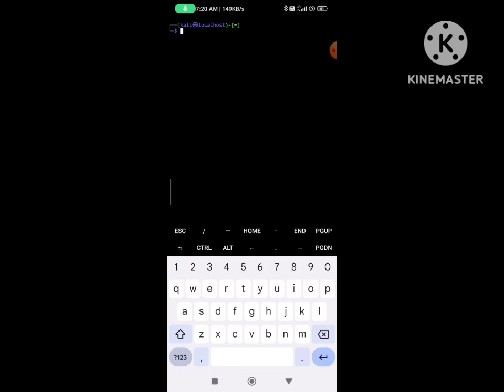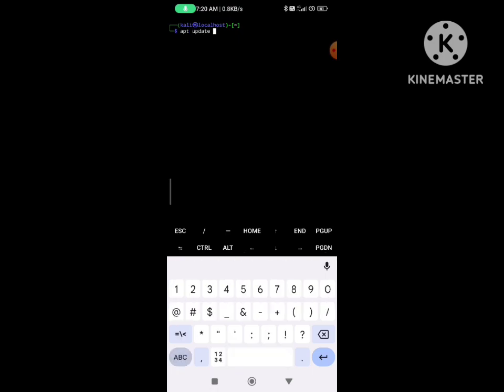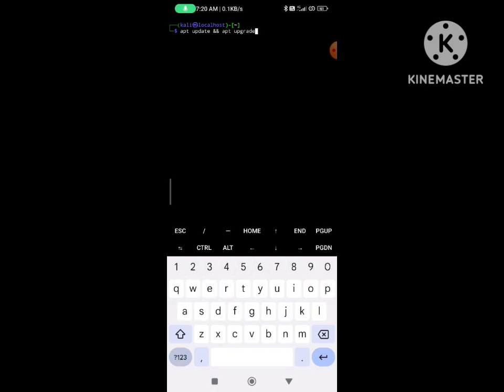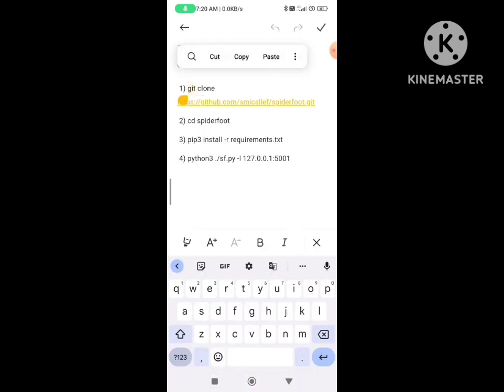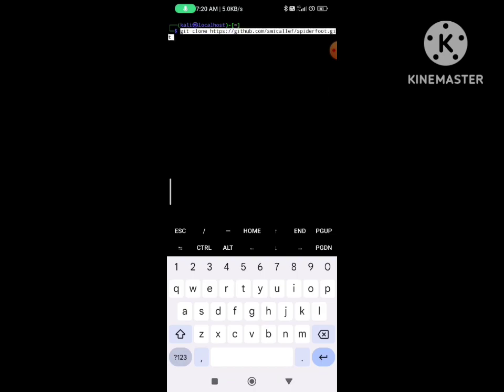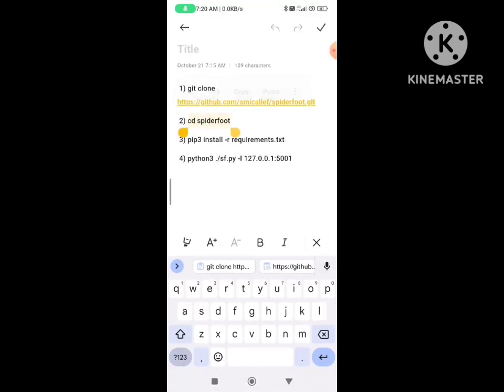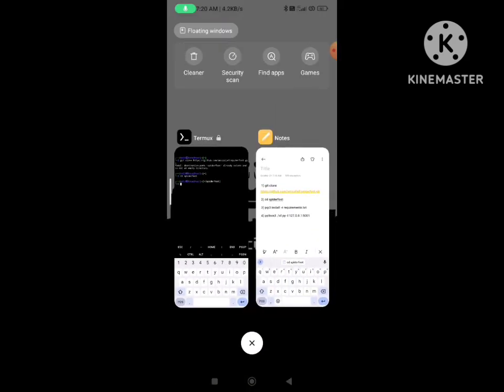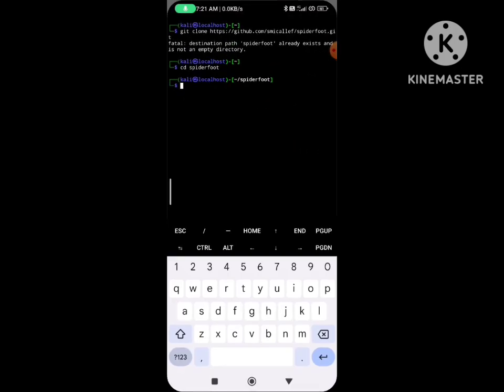how to install spider foot in Kali Linux in Android 2023 installing spiderfoot GitHub in Kali Linux